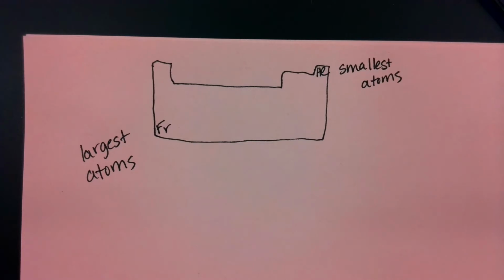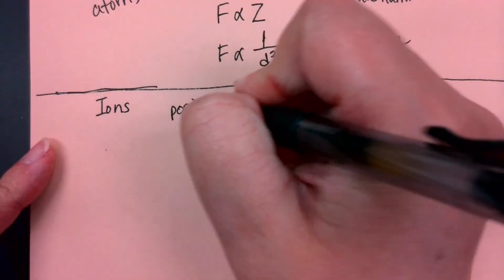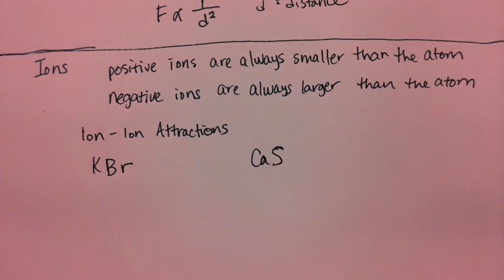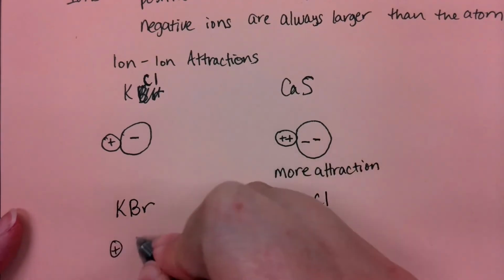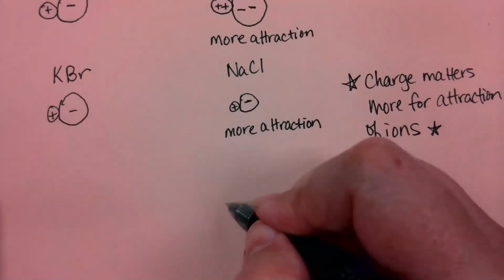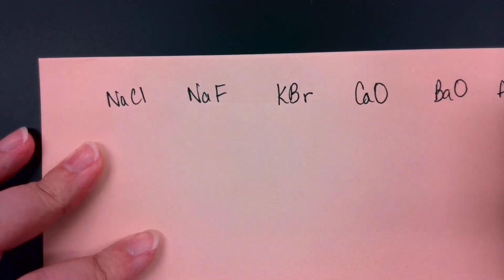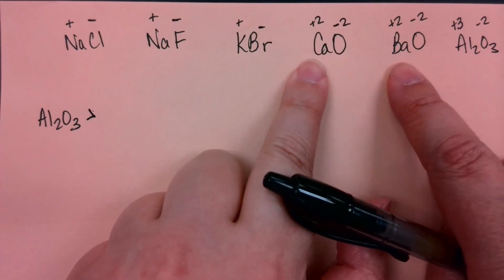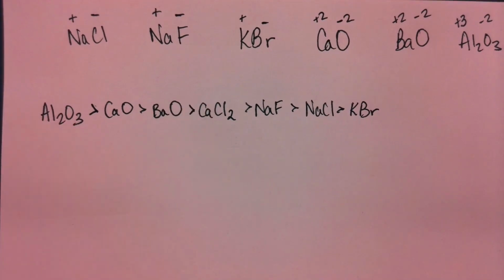Coulombic Attraction Addendum 7/13/2020